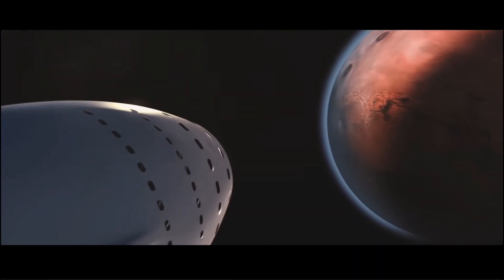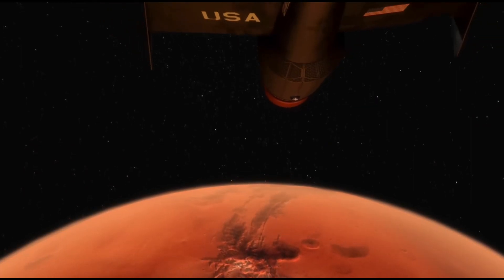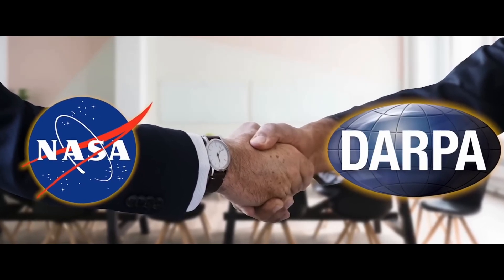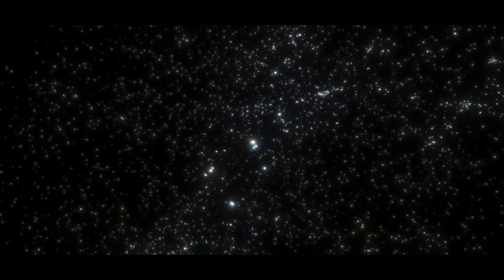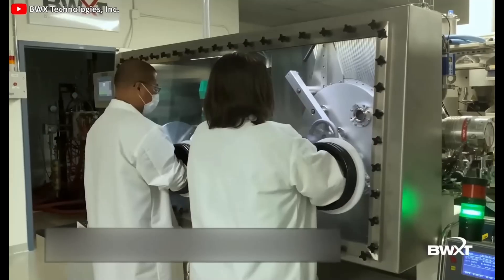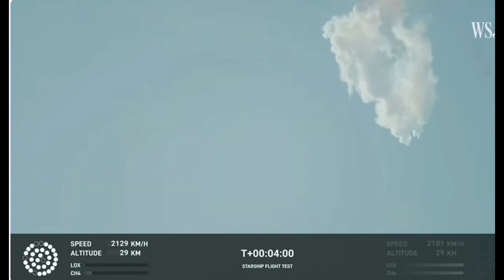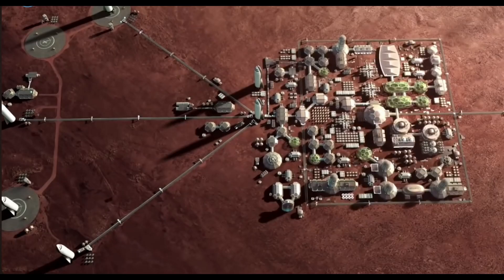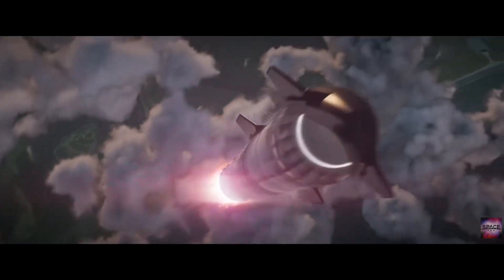NASA's Secret Weapon: Nuclear-Powered Rocket to Mars in 45 Days! Elon Musk Stunned!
Unveil the future of space travel with NASA's groundbreaking announcement: a nuclear-powered rocket poised to revolutionise journeys to Mars, promising a mere 45-day transit time! Delve into the details of this game-changing propulsion system, its advantages over traditional engines like SpaceX's Raptor, and the potential impact on Elon Musk's Mars colonisation plans. Explore the science behind nuclear thermal propulsion, its history, and why NASA is betting big on this technology. Discover how Lockheed Martin's Draco engine demo, developed in collaboration with BMX Technologies, aims to pioneer nuclear propulsion technologies, potentially reshaping humanity's reach into the cosmos. Join us as we navigate the intricacies of space exploration, envisioning a future where interplanetary travel is not just possible but swift and efficient. Don't miss this episode of AlphaTech as we journey to the stars and beyond!